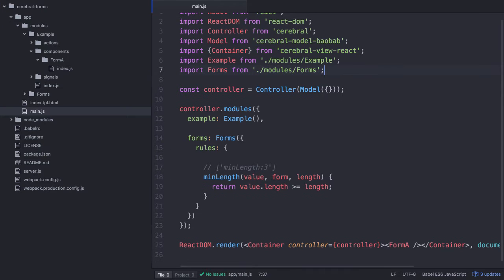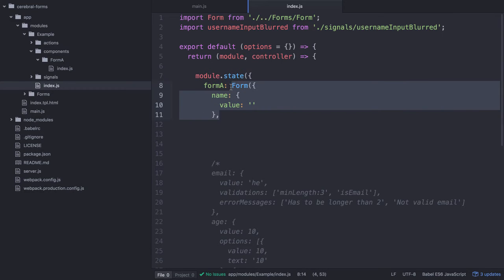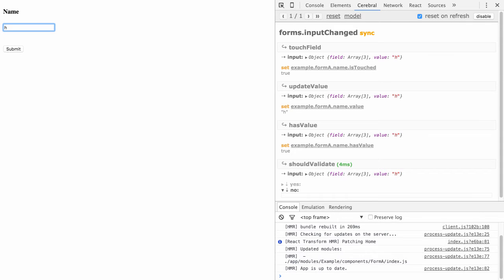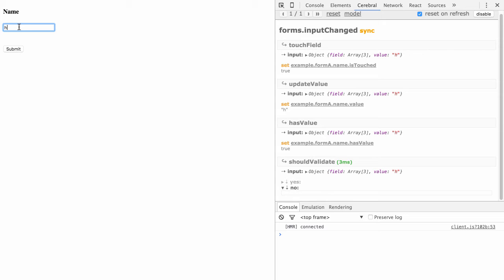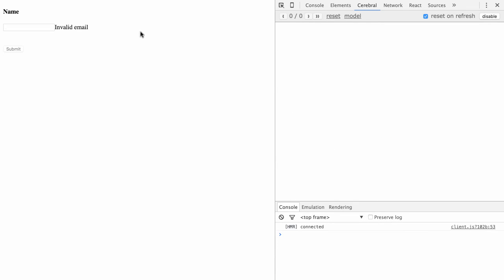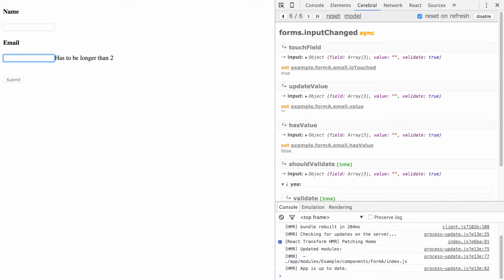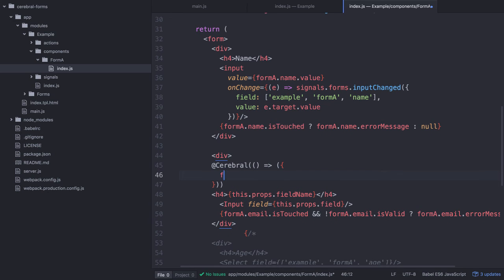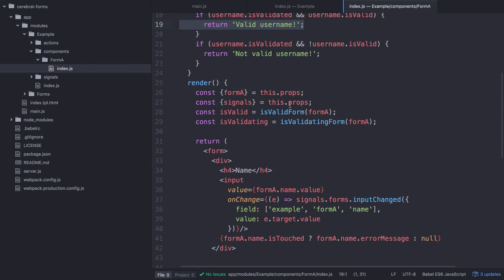cerebral forms 2